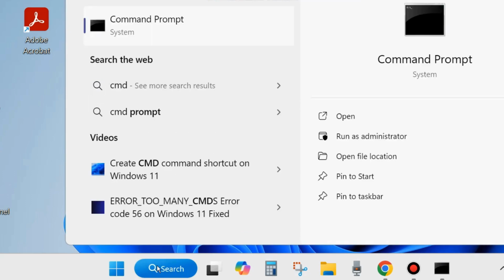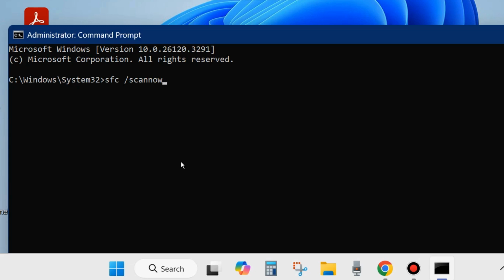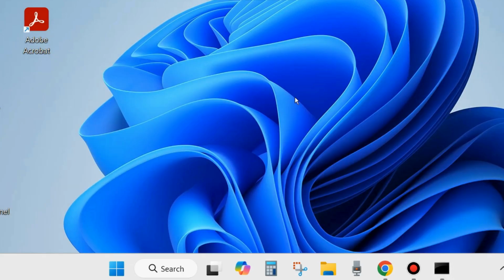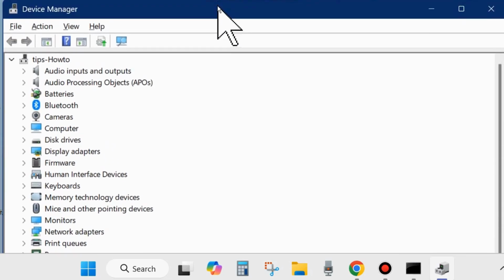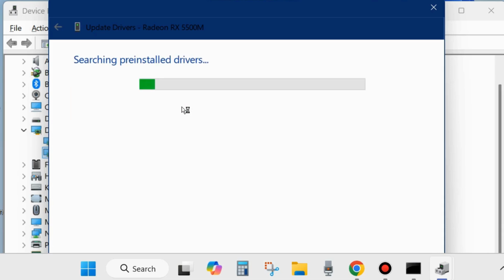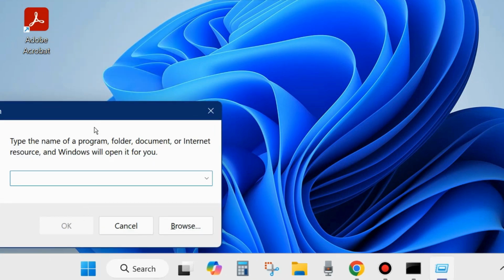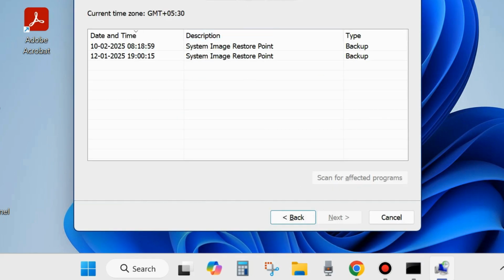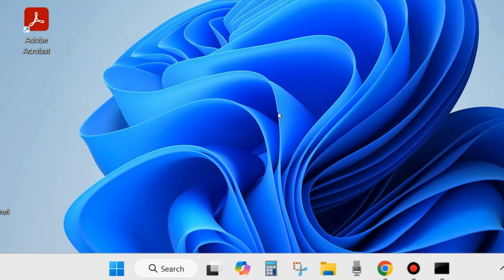An unexpected network error occurred ERROR UNEXP NET ERR on Windows 11 / 10 Fixed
How to Fix ERROR_UNEXP_NET_ERR error code 59 An unexpected network error occurred on Windows 11 / 10